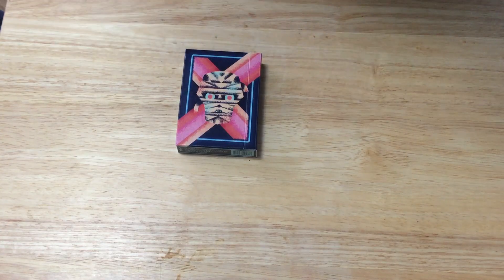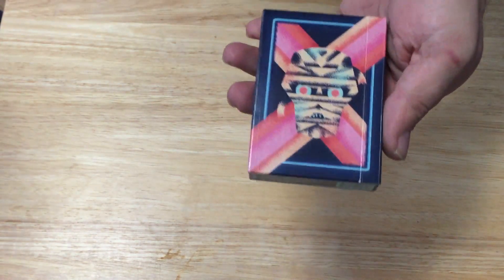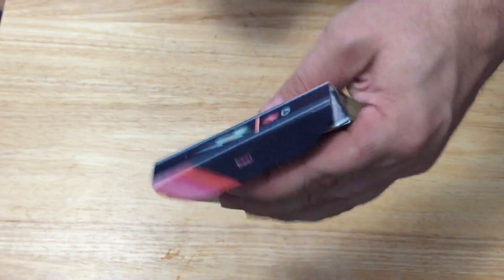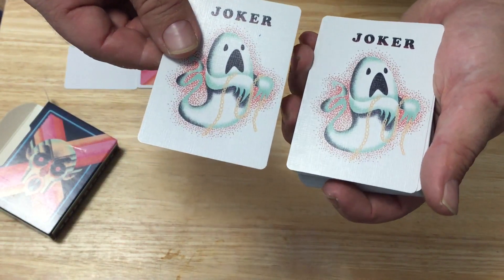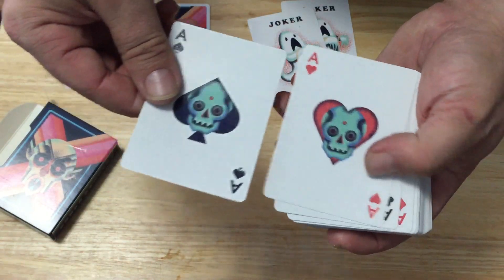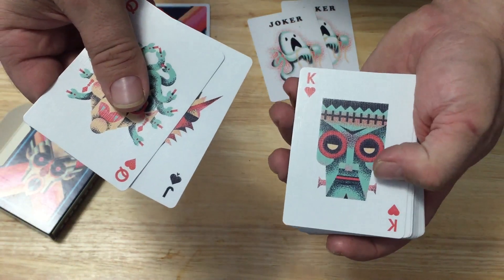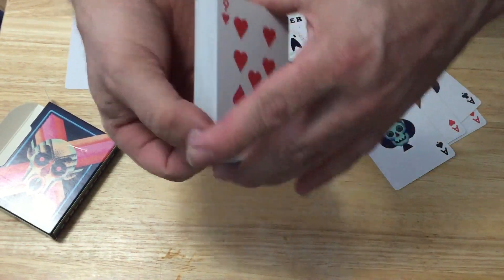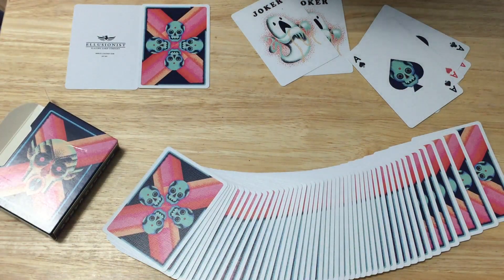Little Deck of Horrors Deck Review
Interesting deck from Ellusionist all things considered.

Playingcarddecks.com
Hocus-pocus-com
Collectableplayingcards.com